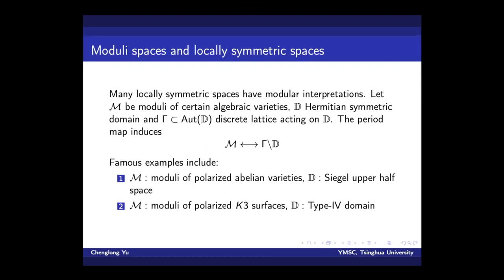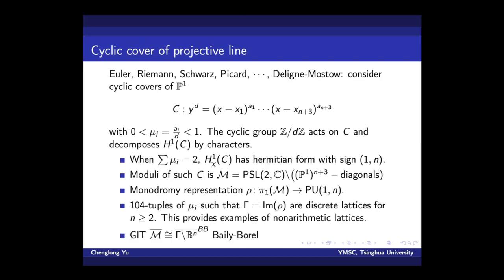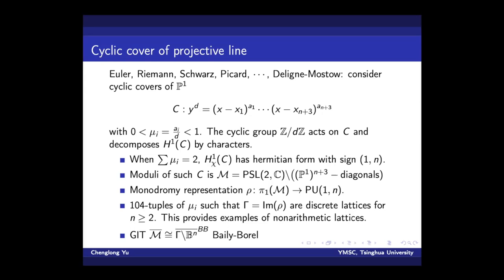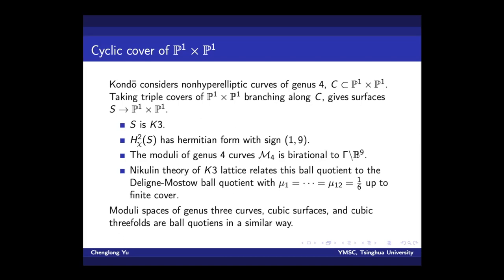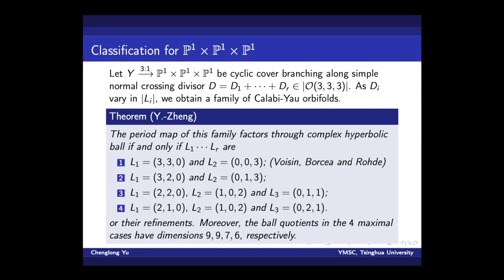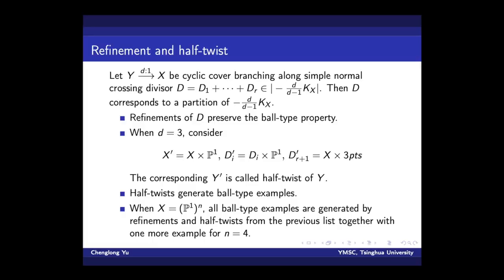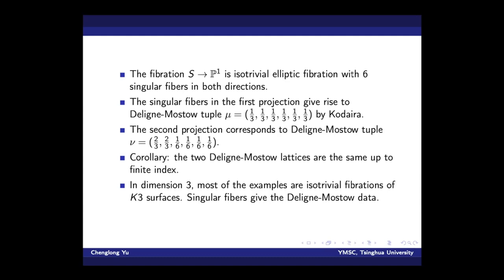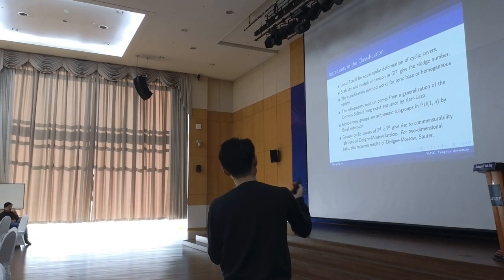Chenglong Yu - Complex Hyperbolic Structures for Moduli Spaces of Calabi-Yau Varieties - 2024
Speaker: Chenglong Yu (Tsinghua)
Talk Title: Complex Hyperbolic Structures for Moduli Spaces of Calabi-Yau Varieties
Date: January 11, 2024

BrainLink X-Lab Day: Shing-Tung Yau Conference 2024